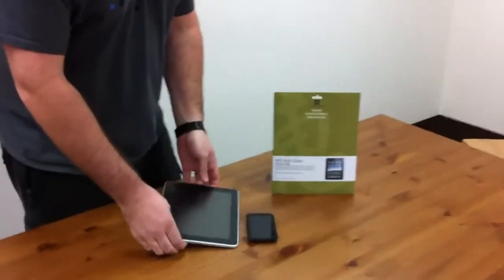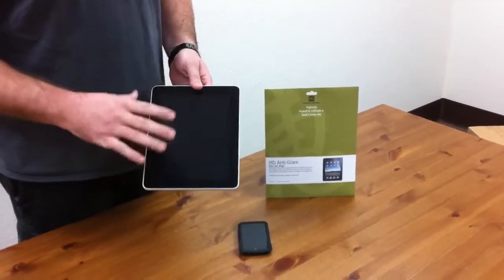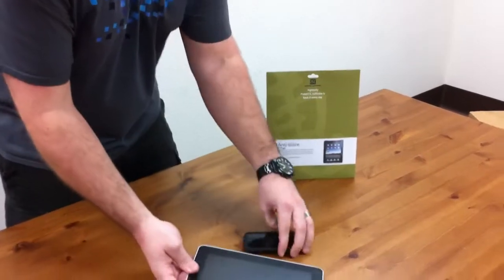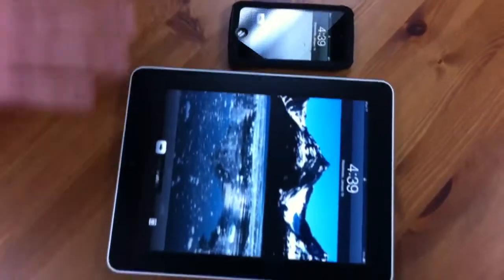nuCourse presents the new Power Support HD Screen Protection for iPad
NuCourse Distribution, your accessory advisor, presents the new Power Support HD Screen Protection for iPad